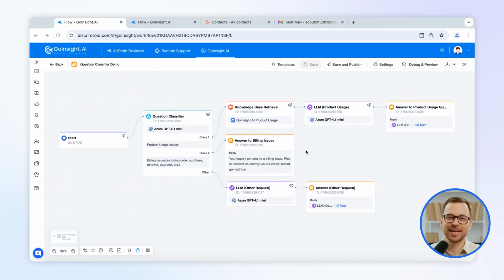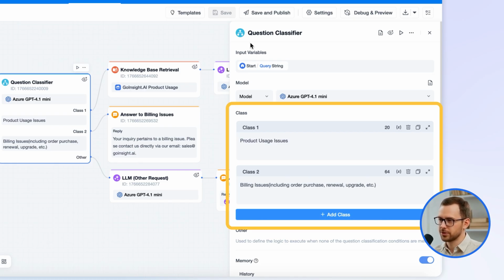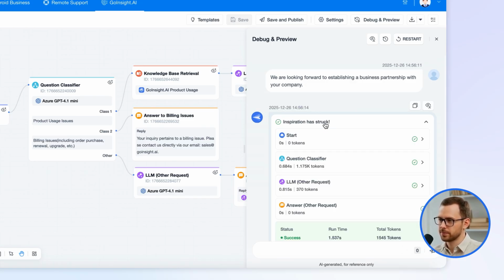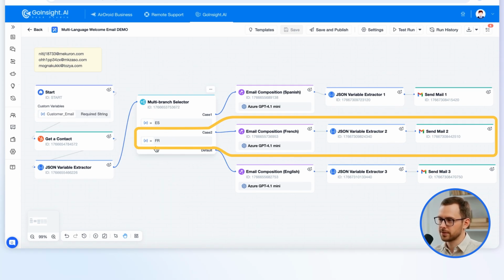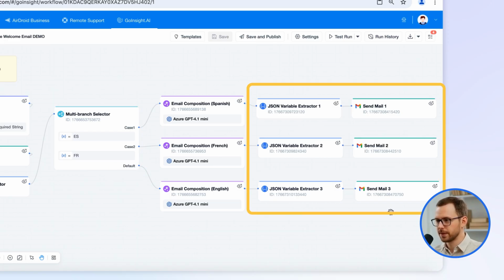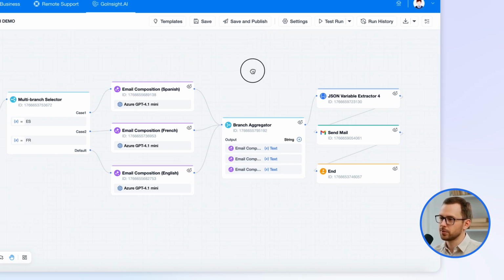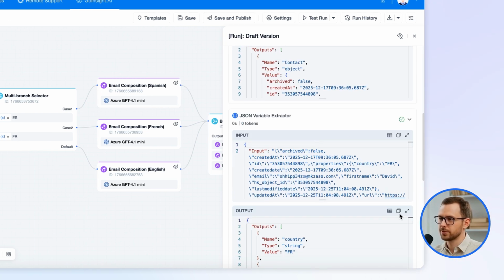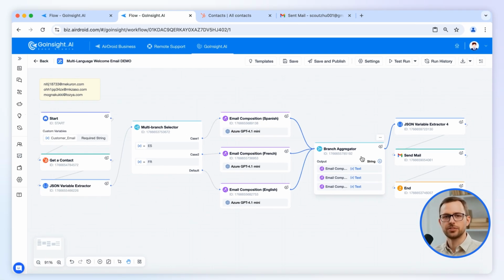EP11 Master Automated Routing with 3 Key Nodes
Master workflow routing with Question Classifier, Multi-Branch Selector, and Branch Aggregator. Build intelligent workflows that adapt to any input.